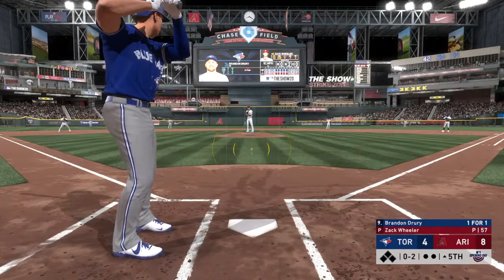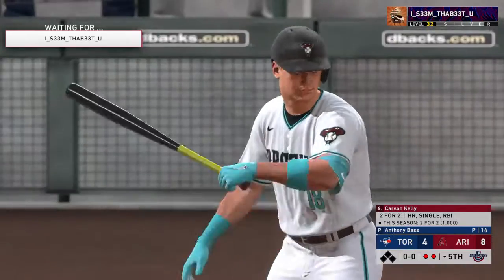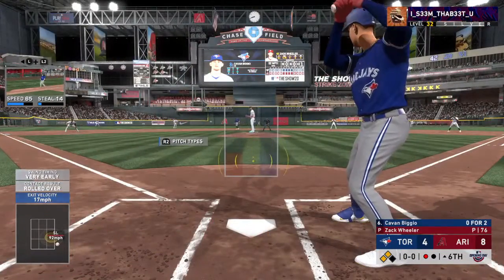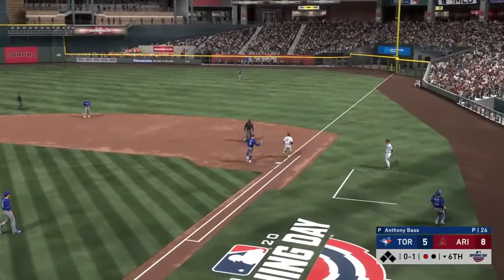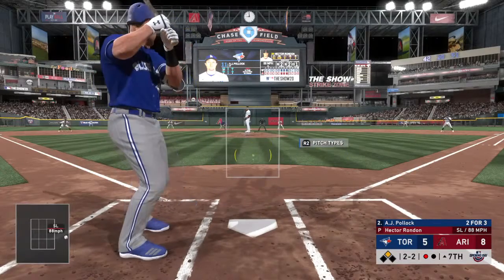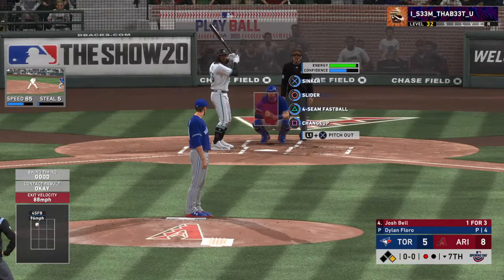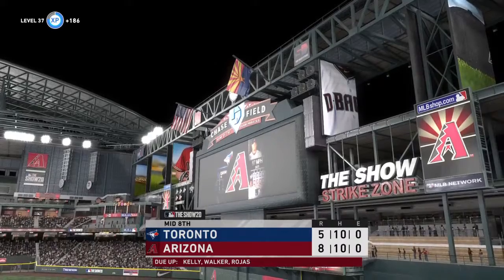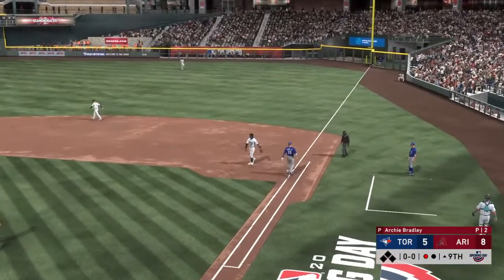Slaughtered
Diddy1988315 on PS4